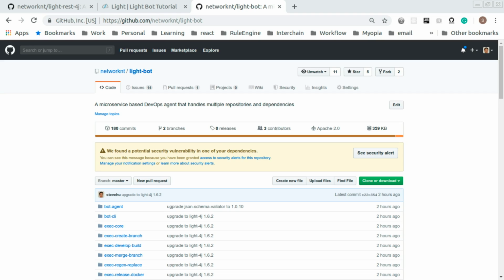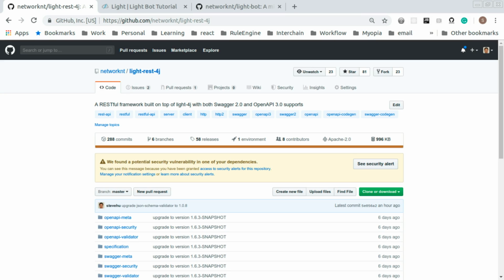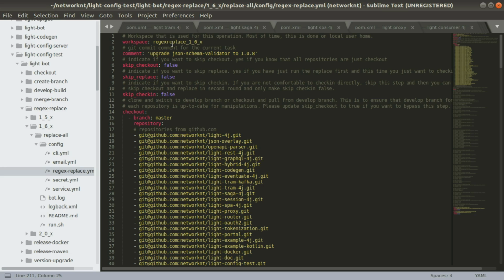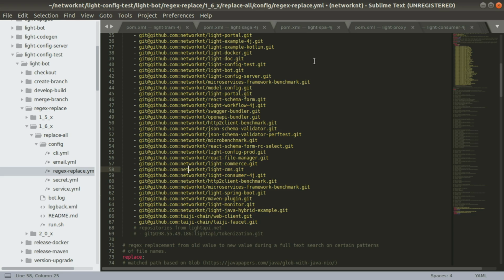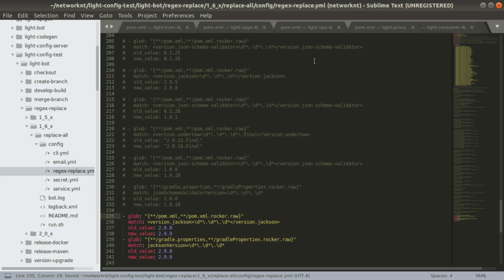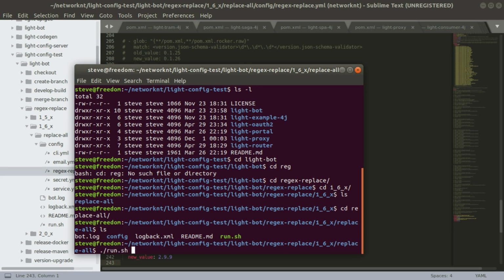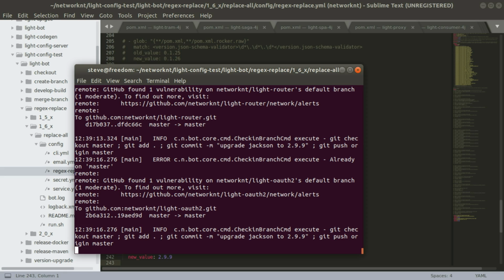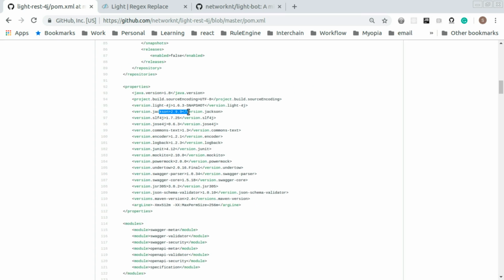light-bot regex-replace demo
This video walks through the steps to upgrade jackson JSON parser from 2.9.8 to 2.9.9 for all repository of networknt and taiji-chain organizations in github.com